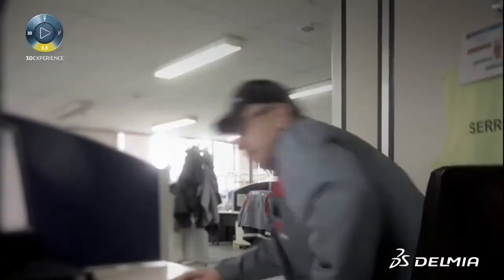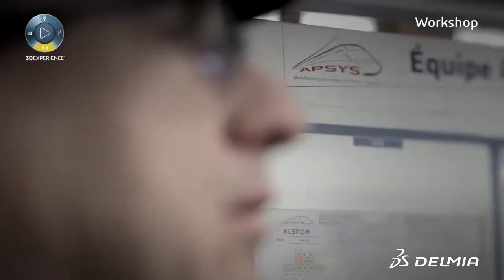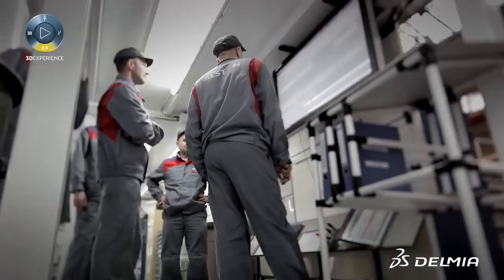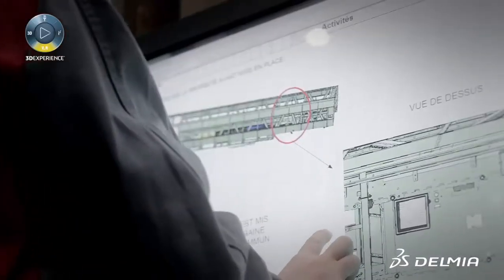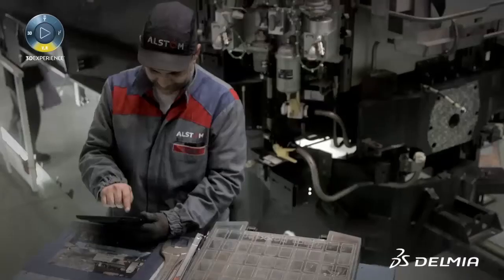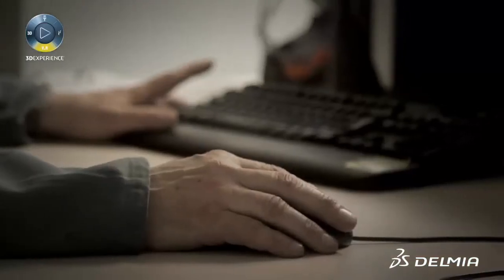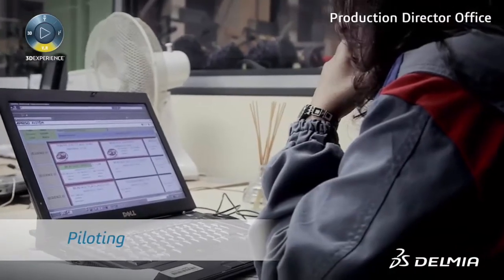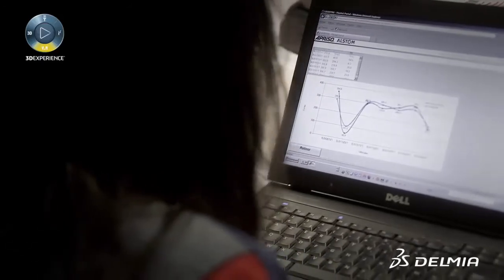A Typical Day on the Shopfloor of Alstom Transport with DELMIA Apriso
Alstom Transport was looking to provide greater visibility, synchronization and control across their manufacturing shop floor processes that run global operations.

Watch this video to see how a highly versatile Manufacturing Execution System (MES) from Dassault Systèmes was implemented that leveraged Apriso products to accommodate a wide range of manufacturing operations management tasks.